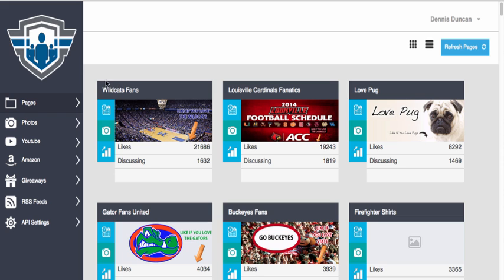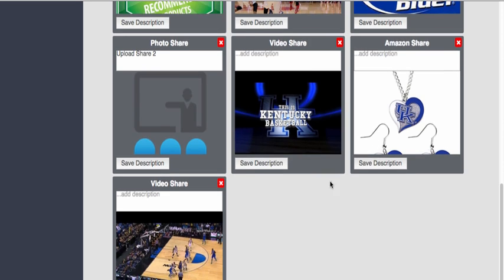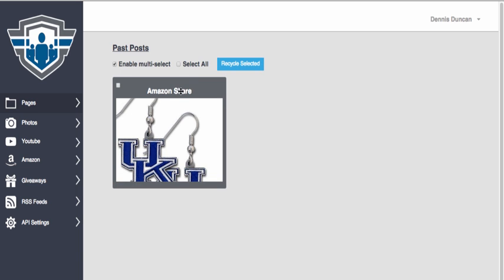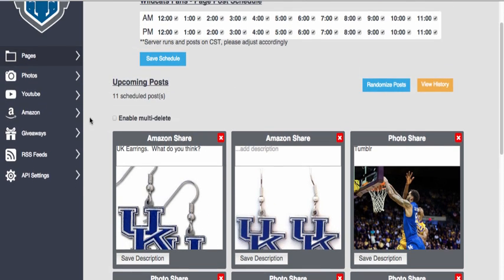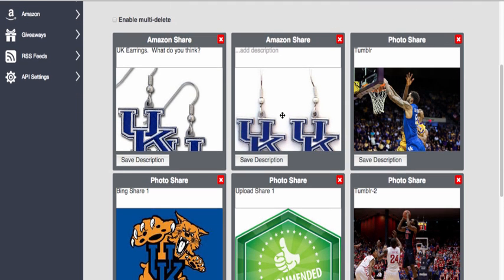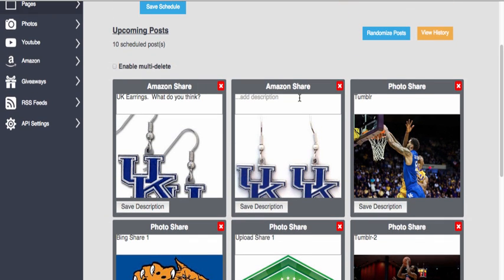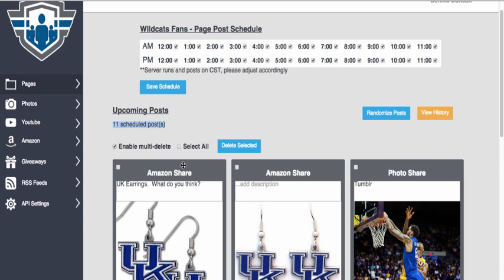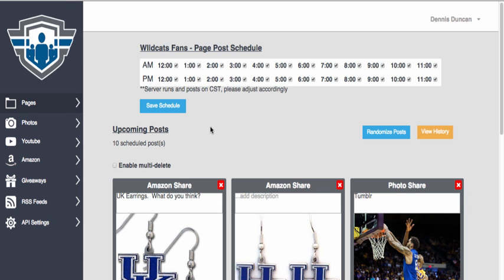Facebook Marketing Software - Social Post Pilot Fan Page Navigation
You can build email lists with Social Post Pilots giveaway feature, upload and schedule your own images and videos, discover and schedule images from Bing and Tumblr, aggregate and curate content from multiple RSS feed with RSS Post Pilot and monetize your pages with Amazon affiliate links.

See the most advanced Facebook marketing software Social post Pilot